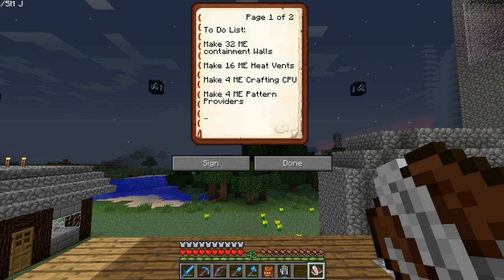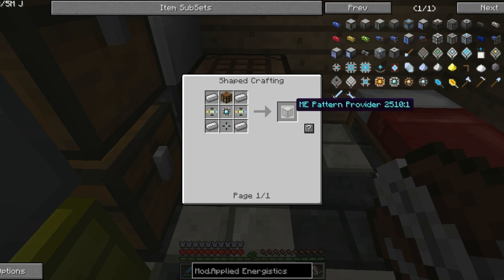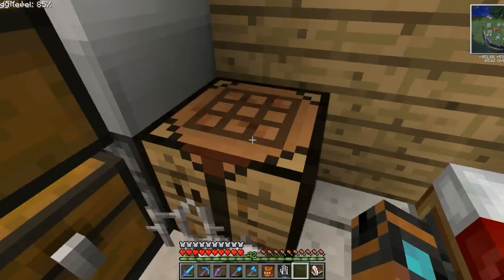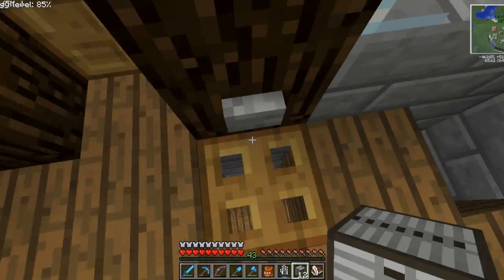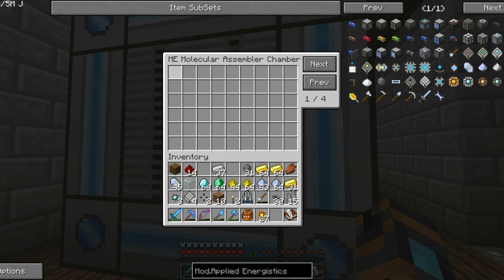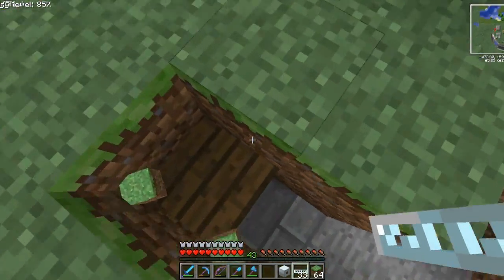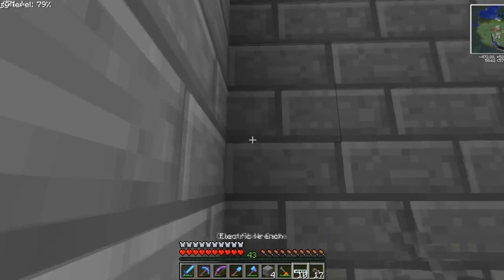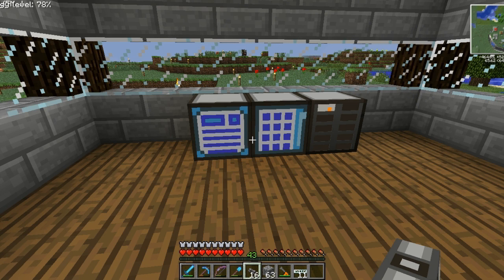FTB - Ep 21 - Auto Crafting!!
Welcome To Feed The Beast Where We Will Learn About All Of The Awesome Mods The Direwolf20 Pack Has To Offer!!!